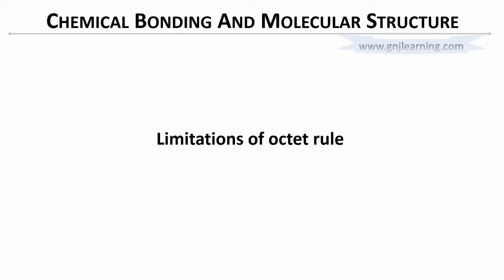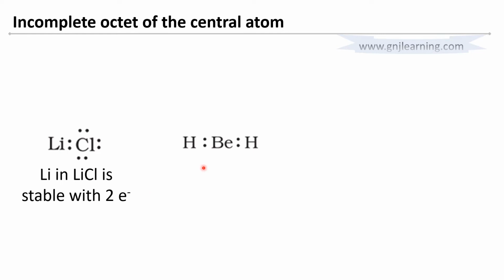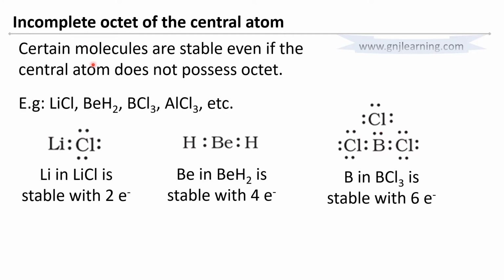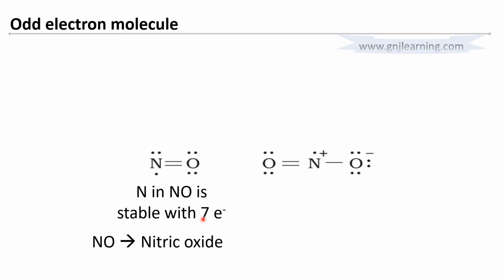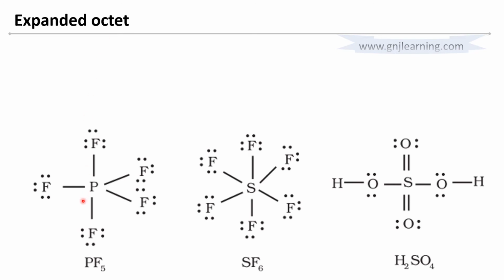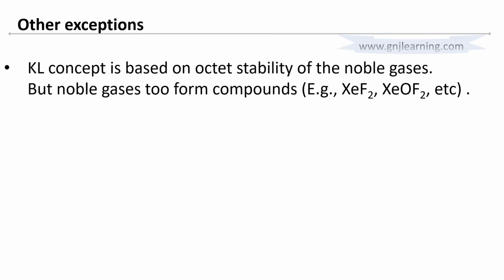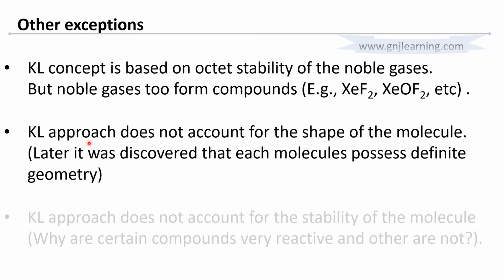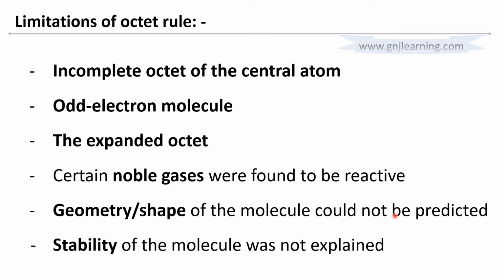Part 07 - Chemical Bonding and Molecular Structure (Class XI) - Limitations of octet rule